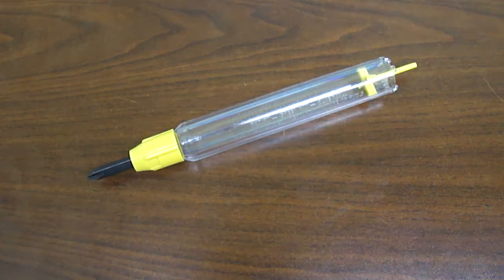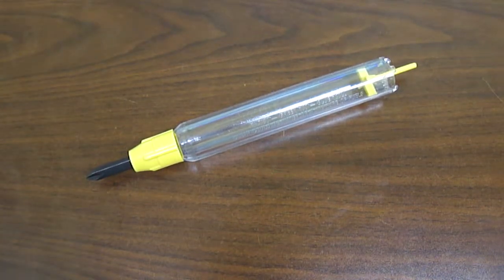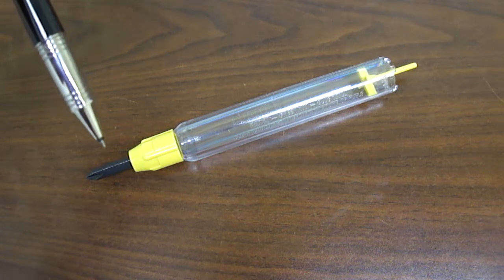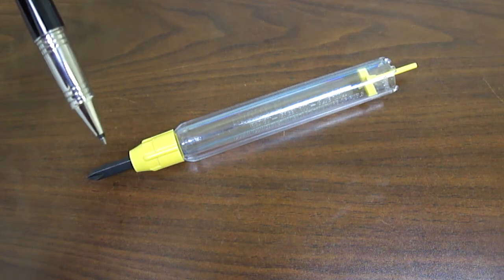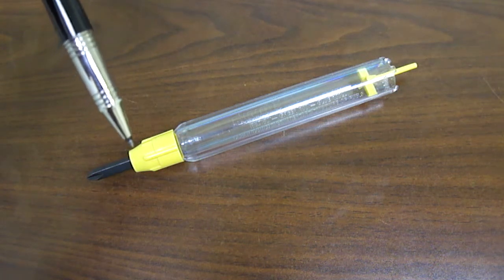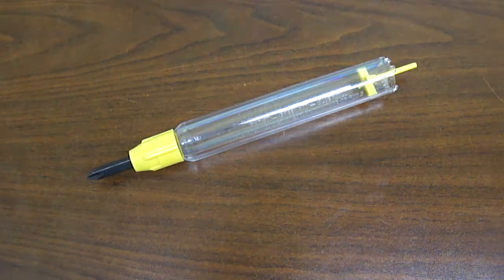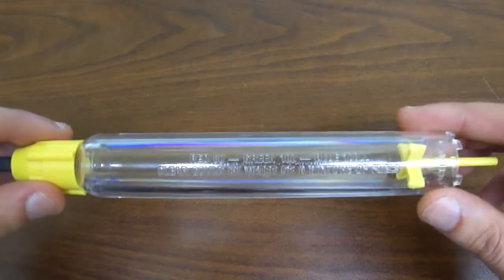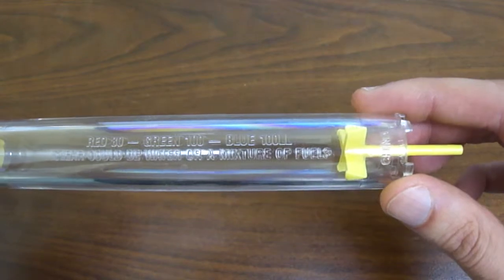Sporty's Fuel Tester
This is a short product review of the Sporty's Fuel Tester. I paid $8.95 for mine in 2009, and I am overall quite happy with it. Having a tester that is larger than the standard 'shot glass' size prevents fuel from splashing onto your hands when you sump the aircraft.